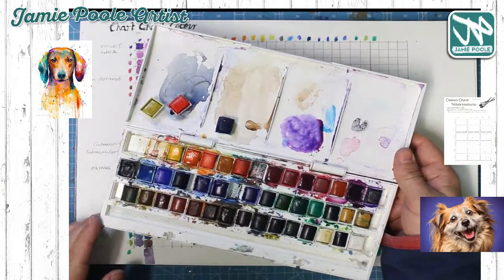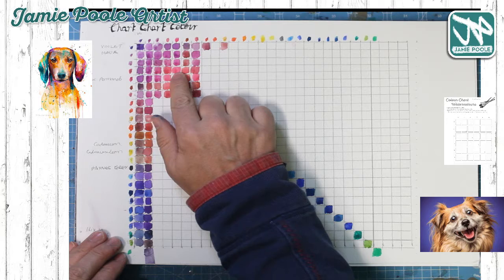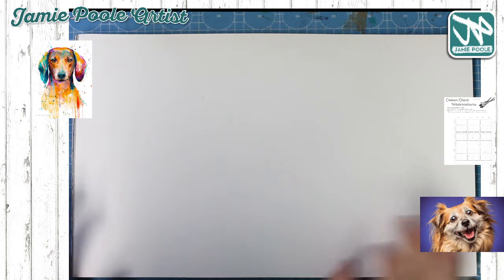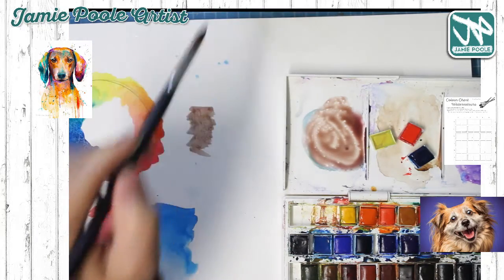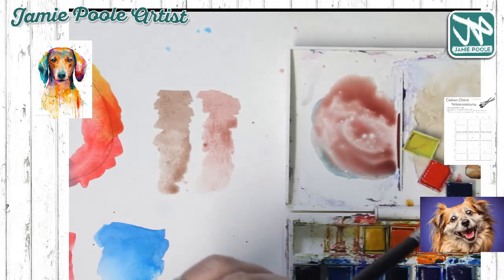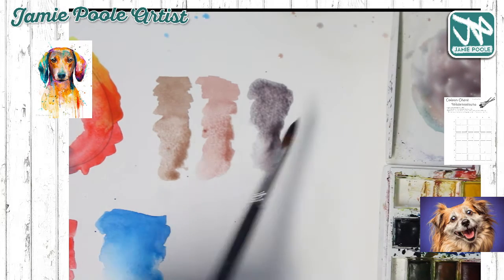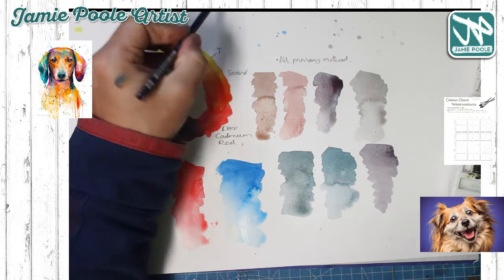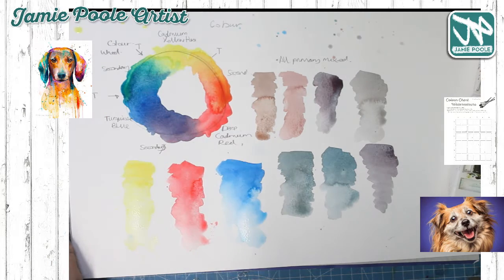Watercolour - Colour mixing, the Colour wheel -short video with Jamie Poole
This video shows you how to understand the basics of colour mixing and colour theory using watercolours. Cadmium Red Deep, Yellow Cadmium Hue, and Turquiose.